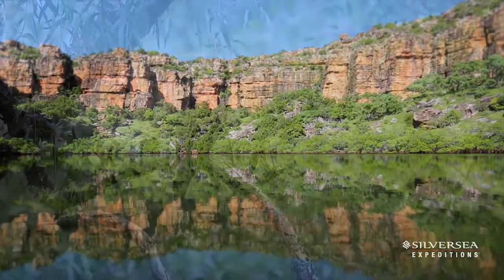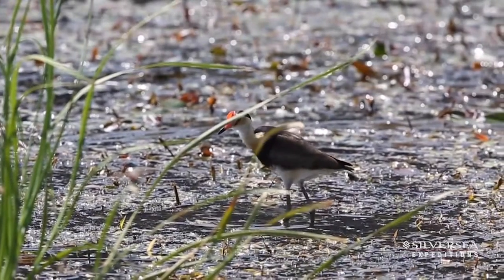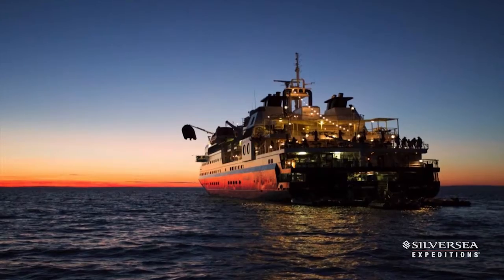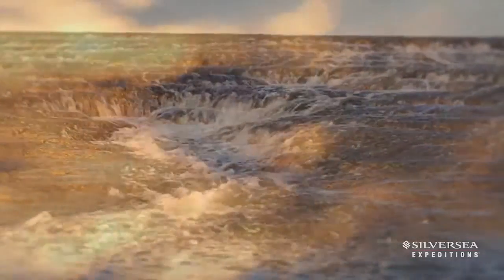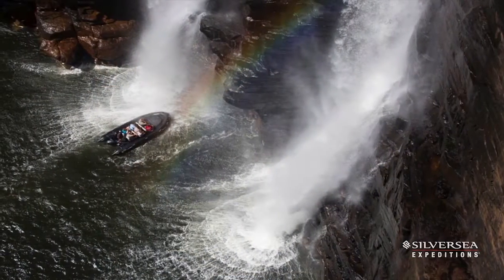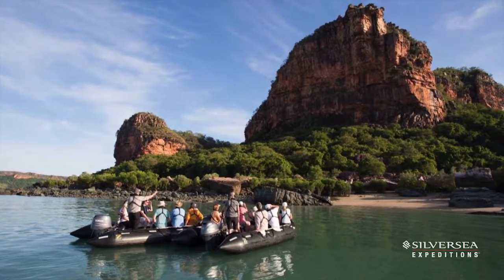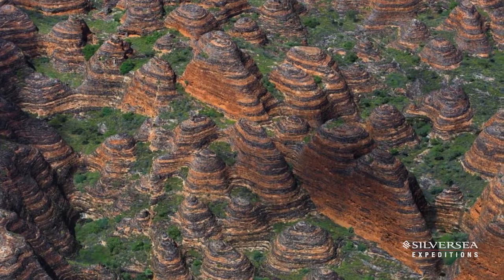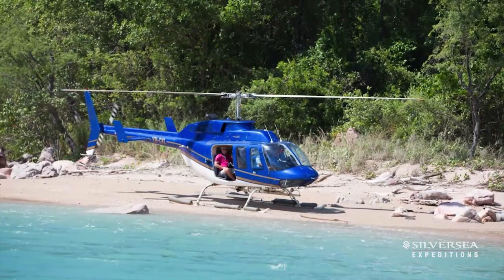Lo mejor de Kimberly en una Expedición de Lujo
Explore lo mejor de Kimberly en un barco de expedición de lujo en un grandioso crucero de Silversea Expeditions

¡RESERVE AHORA! Consulte las rutas y fechas de salida con uno de nuestros Asesores de Viajes de Terranova.

¡Convirtiendo sueños en experiencias memorables!